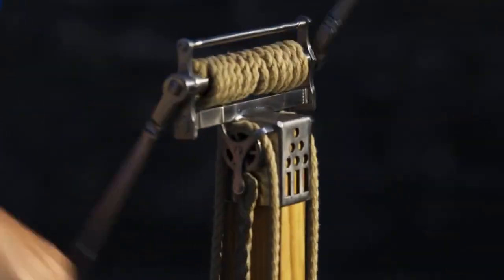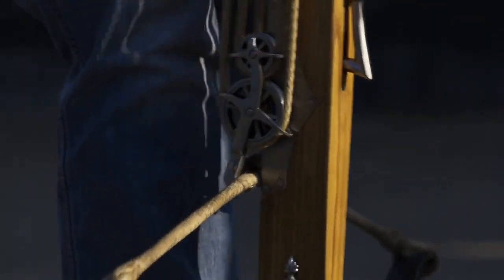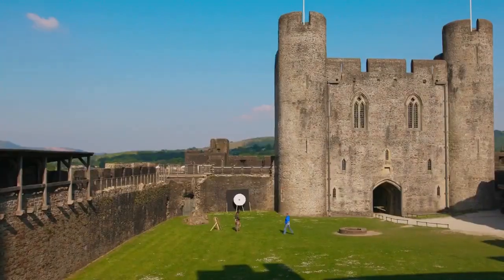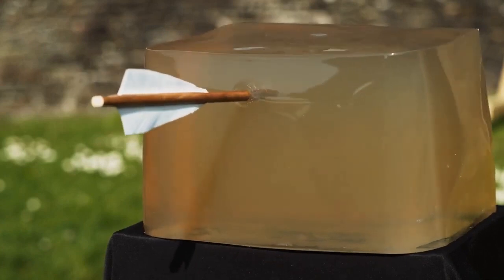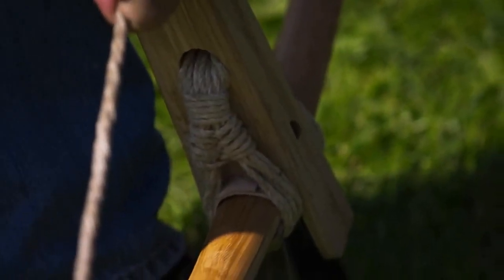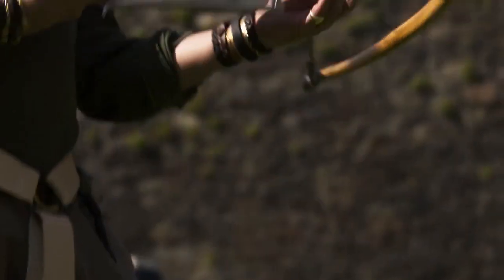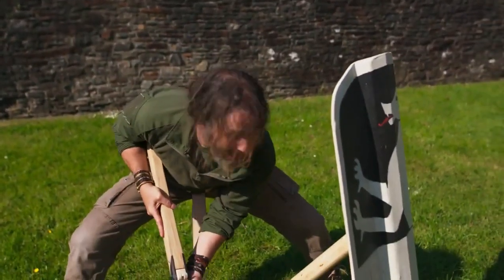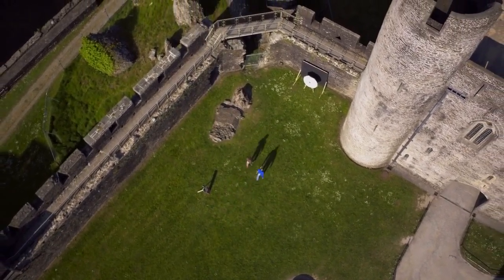Stax English Bites: History of the Crossbow